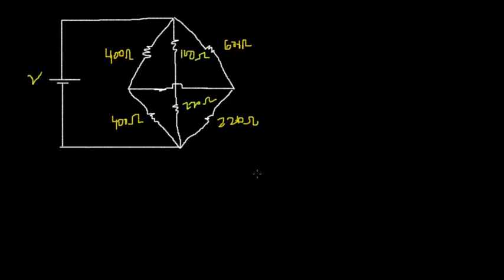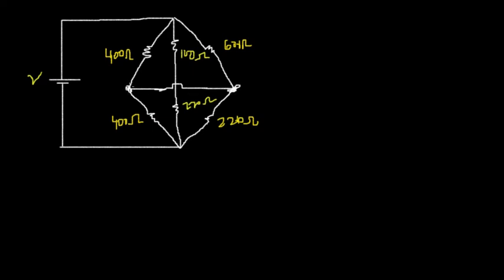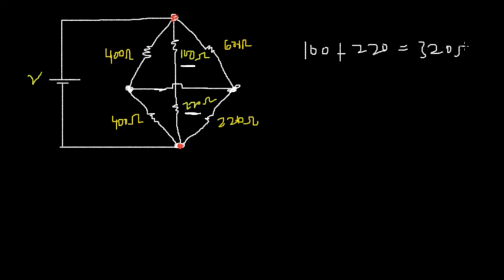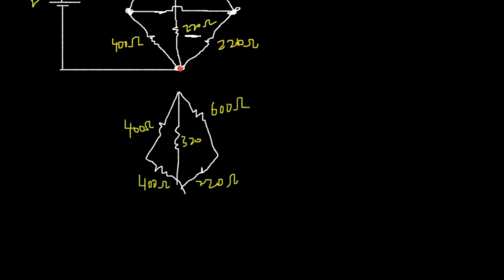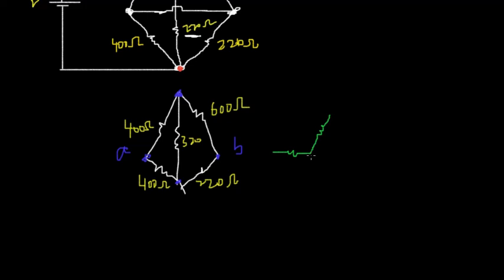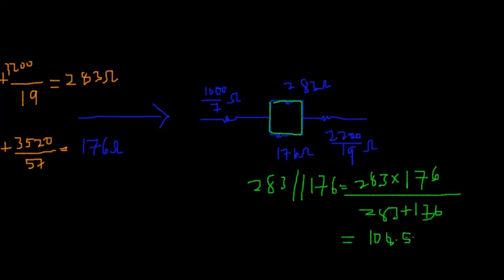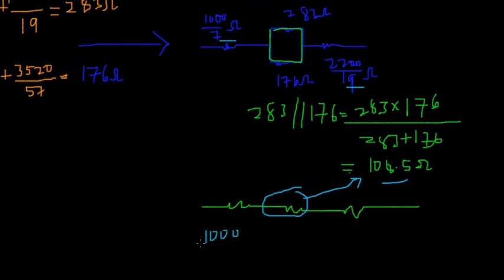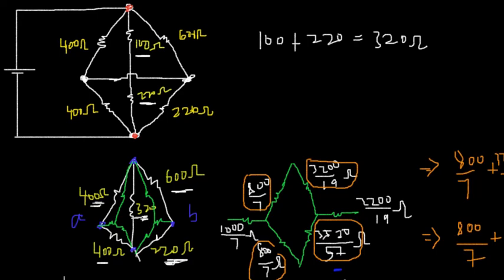DELTA- STAR ARRANGEMENT PROBLEMS (SOLVED EXAMPLES)- FAST AND EASIER APPROACH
In this introduction to the Applied Electricity/ Physics tutorial video, we will study how to solve example problem(s) on DELTA- STAR TRANSFORMATION. We will also identify Resistors in Series and Parallel.
Some tricks will also be introduced to make our study very simple, augmented, easy, and precise.